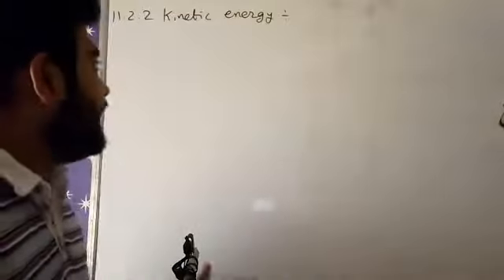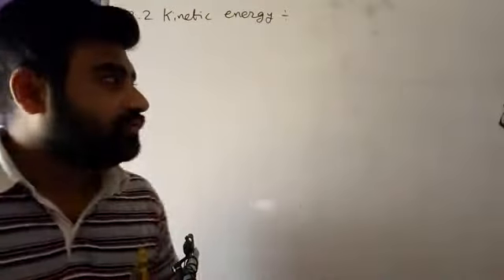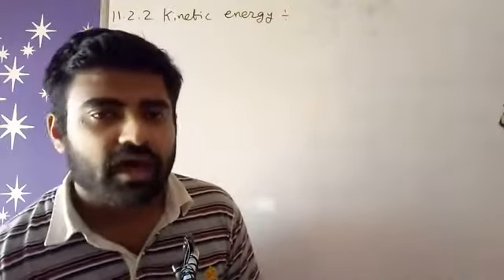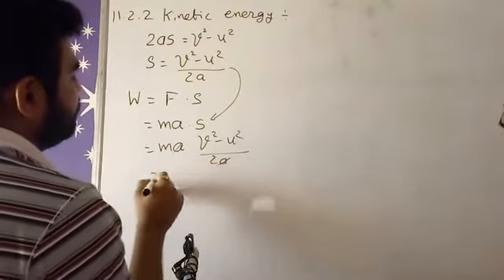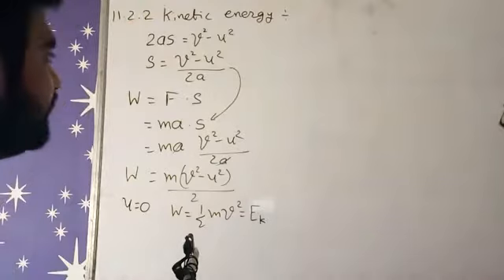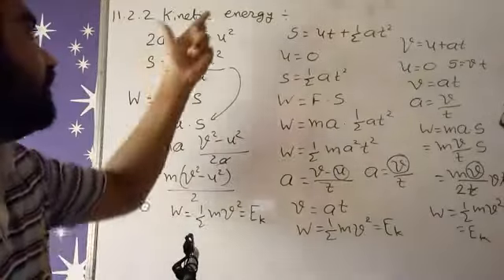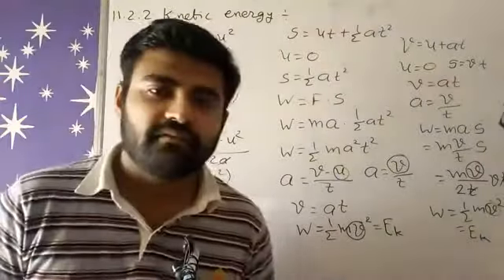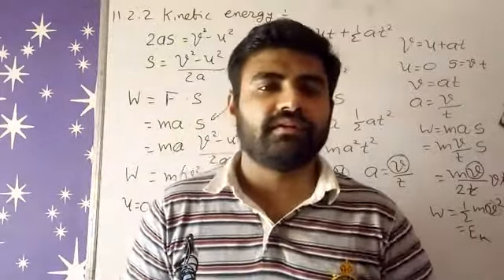NCERT Science class 9 chapter 11 11.2.2 KINETIC ENERGY